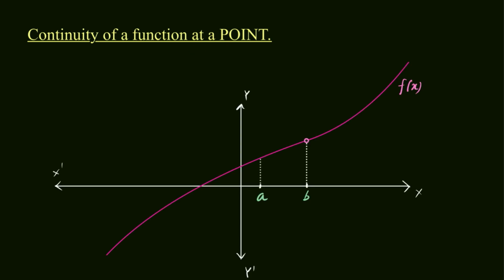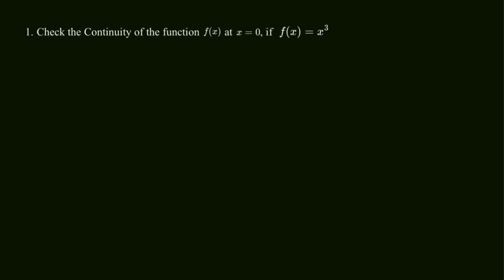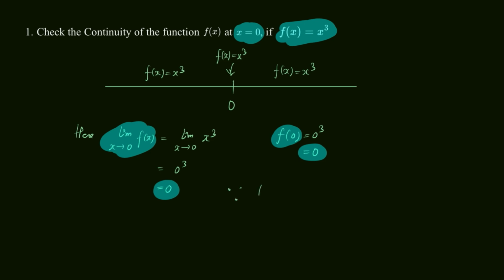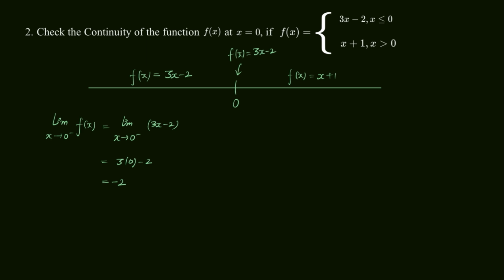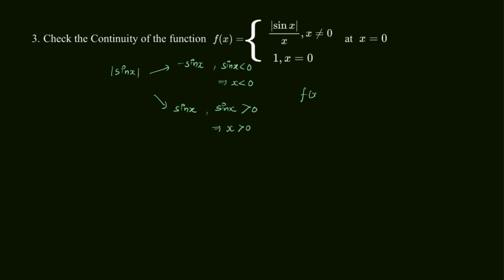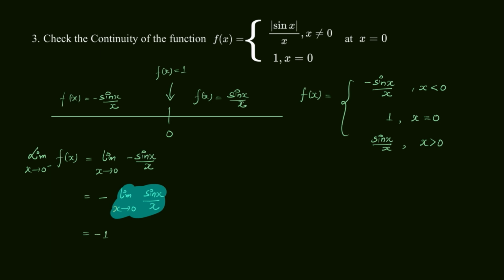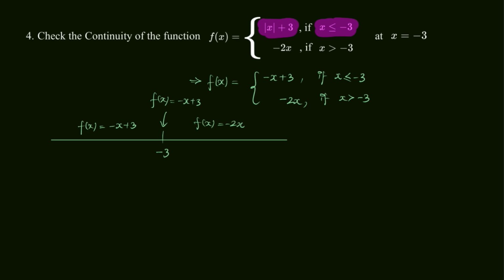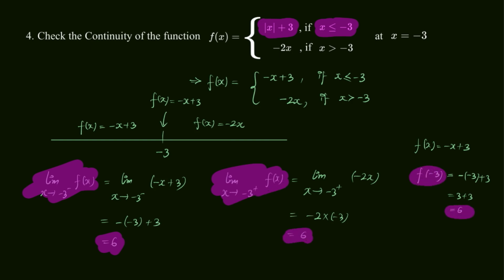01 - Continuity of a function at a point.